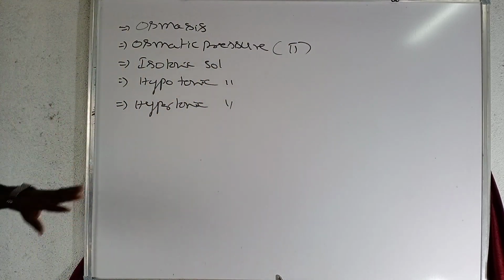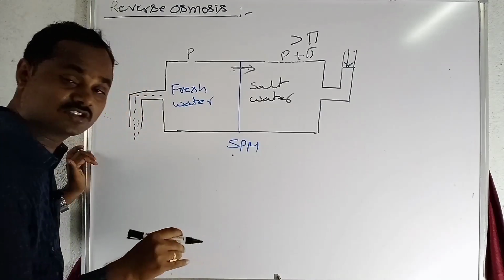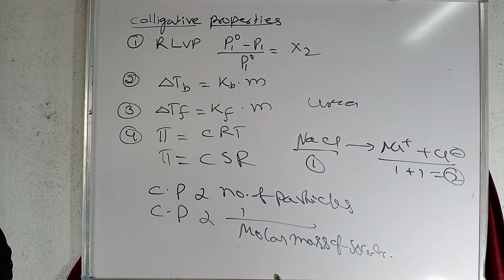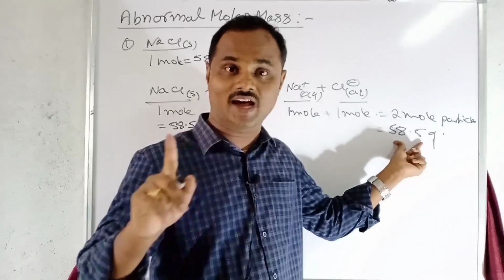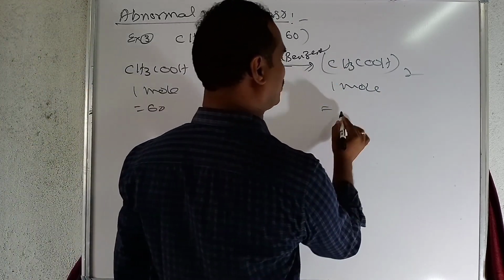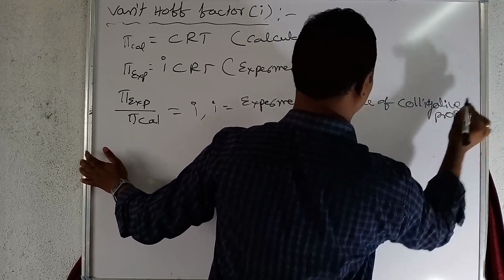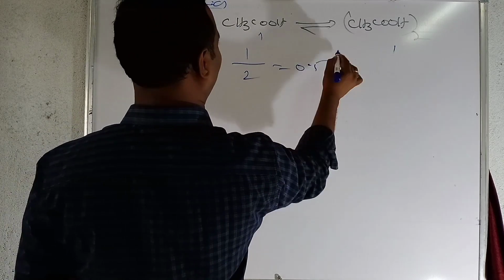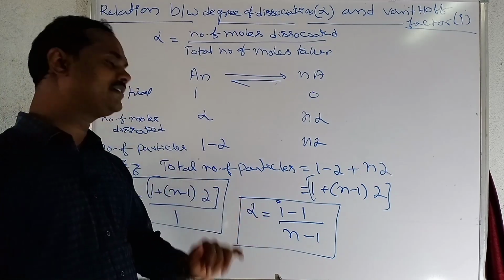Chemistry solutions part-14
Reverse osmosis and abnormal molar mass